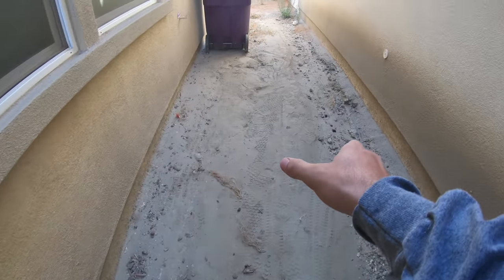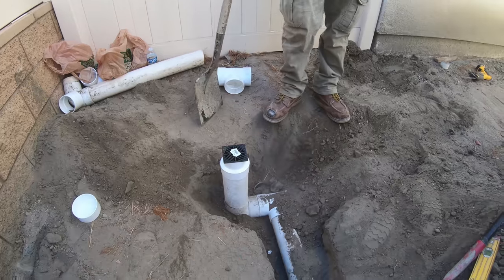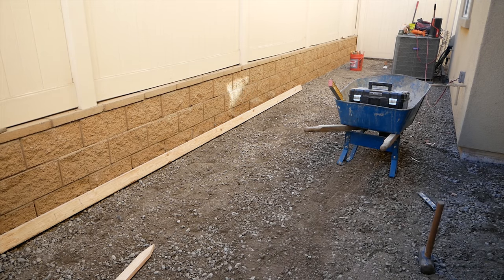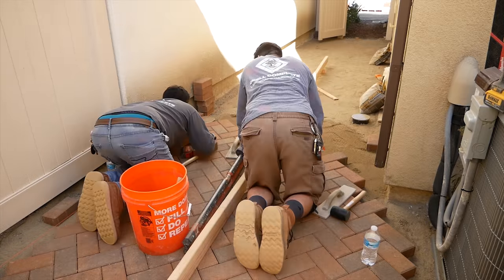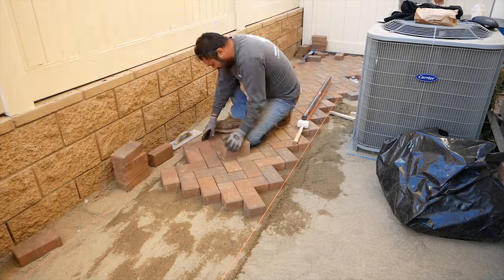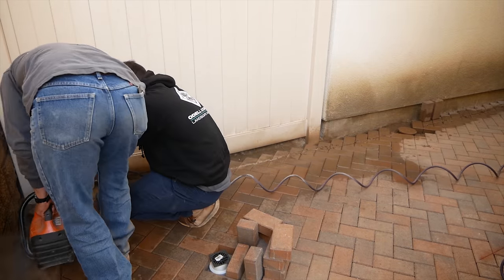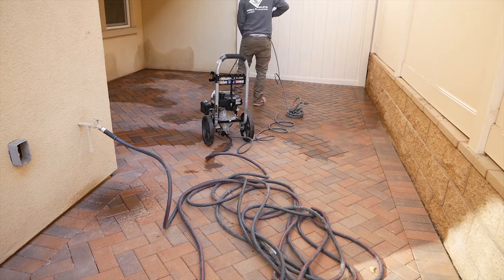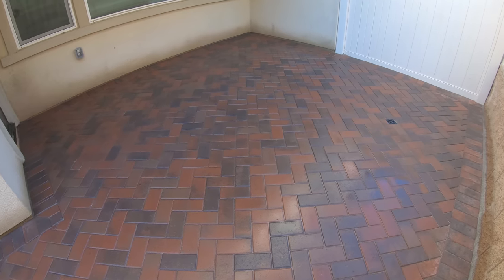How to Lay and Install a Paver Patio Complete Process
In this video we show you how to install a complete paver patio! We take you from start to finish all all steps necessary for installing a beautiful paver patio!